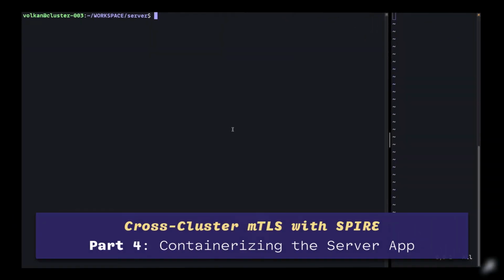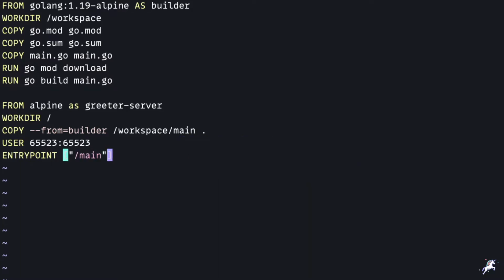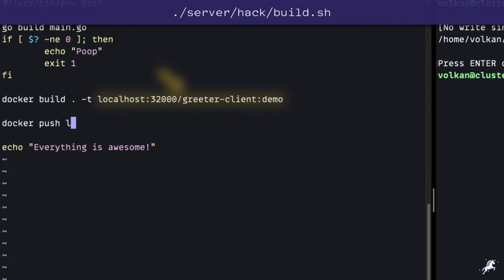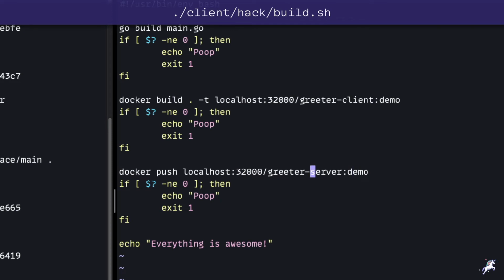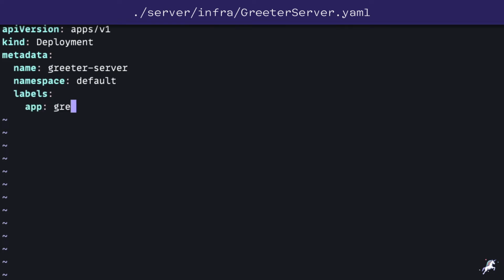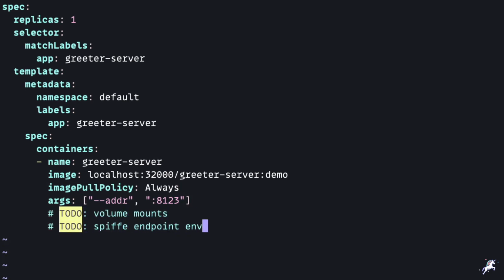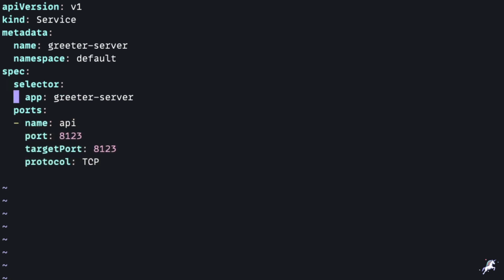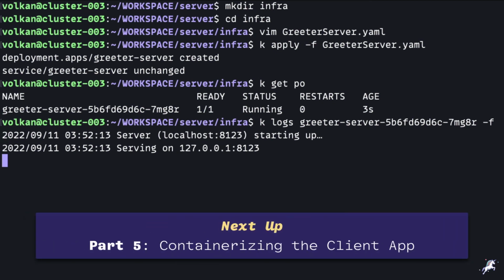Using SPIRE to Securely Connect Workloads: Part 4 — Containerizing the Server App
This section will bundle the server application, create and image out of it, create deployment manifests, and deploy it into the cluster.

for source code and additional learning resources